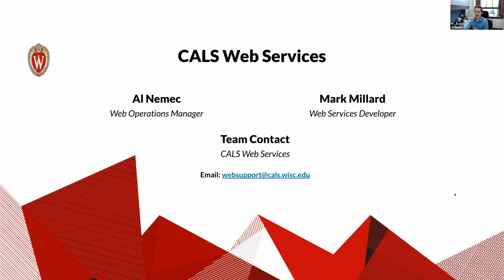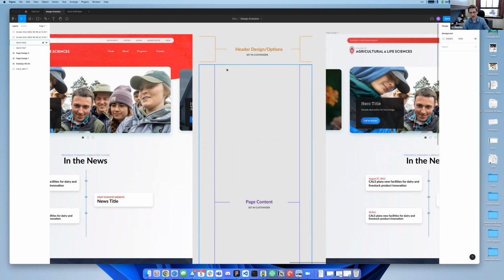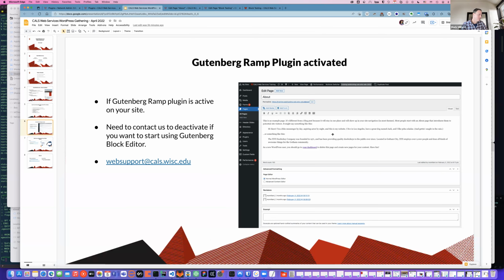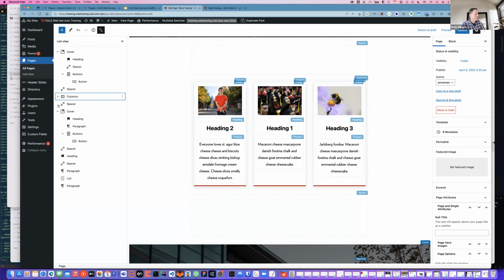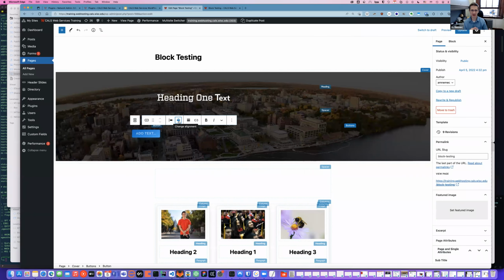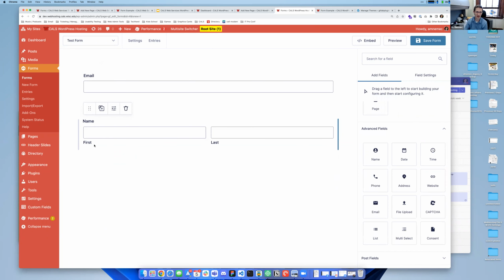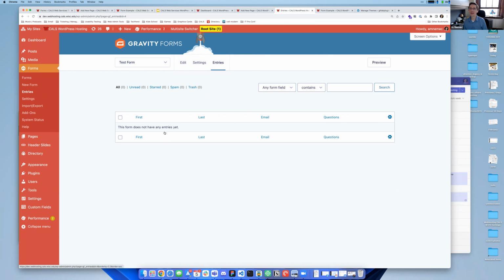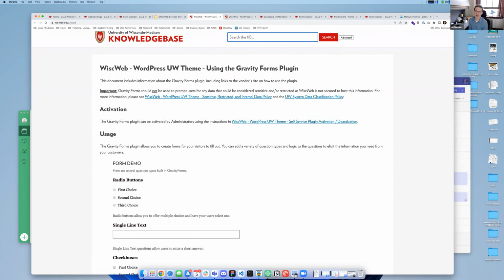April 2022 CALS Web Services WordPress Webinar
Wordpress service updates, and training for UW-Madison CALS content creators.